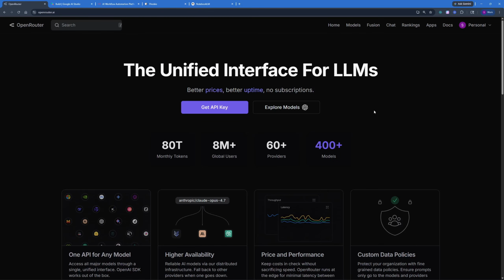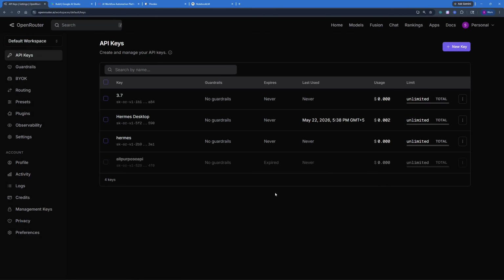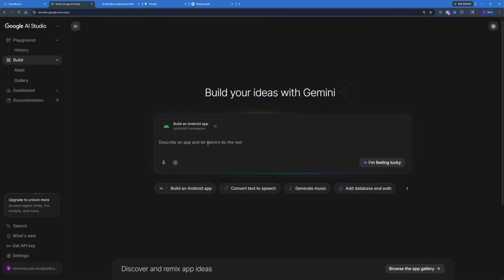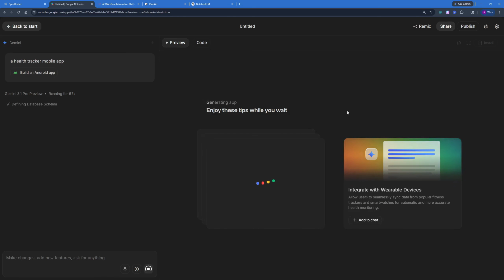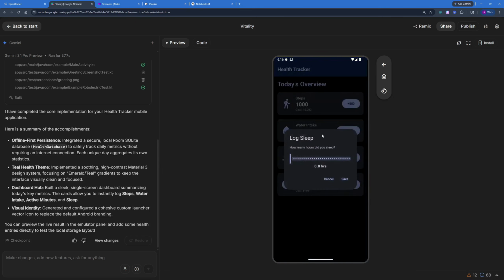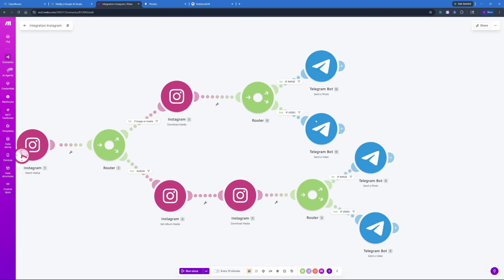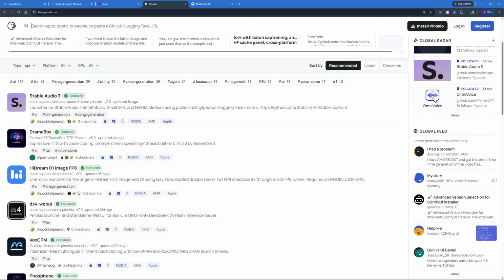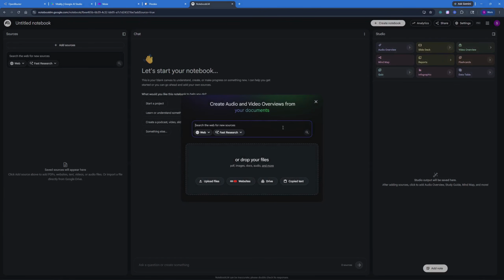Forget paid subscriptions - These 5 AI tools are completely free!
Are you looking for powerful AI platforms without immediate credit card demands? This video showcases five exceptional free ai tools that offer robust functionalities, perfect for ai for beginners or those seeking ai productivity tools. We'll explore various applications, from unified LLM interfaces like OpenRouter to a health tracker, explaining how these best free ai tools can enhance your workflow and understanding of local ai.

Timeline:
00:00 - Intro
00:16 - OpenRouter
01:20 - Google AI Studio
03:52 - Make
04:59 - Pinokio
05:55 - NotebookLM
07:10 - Final Thoughts